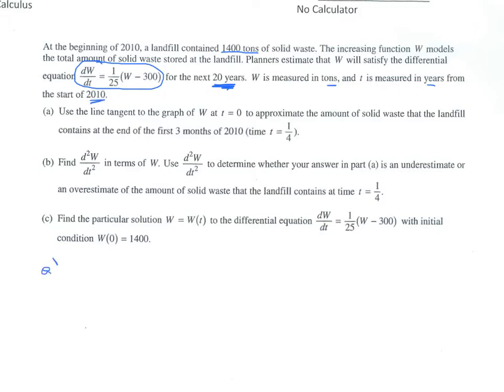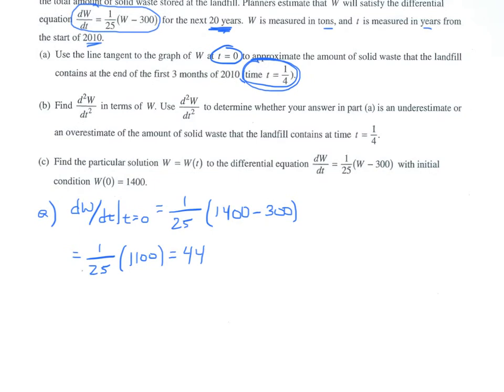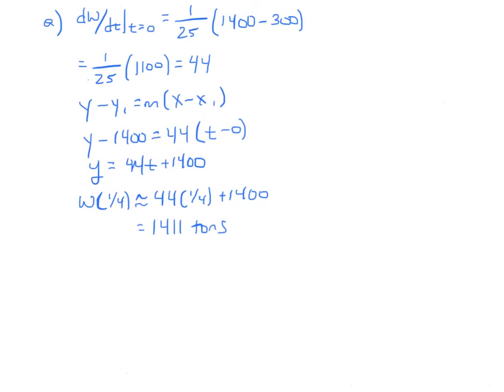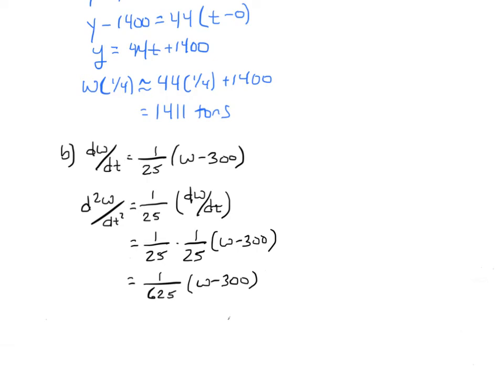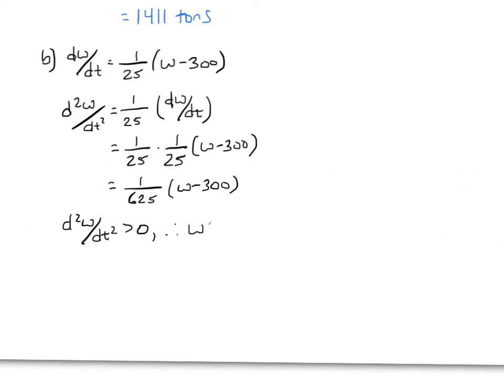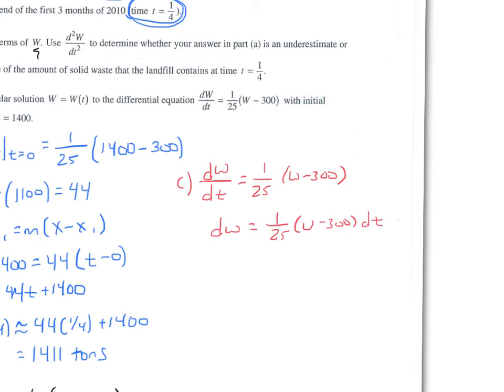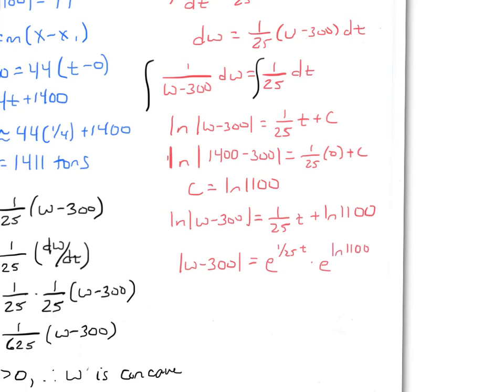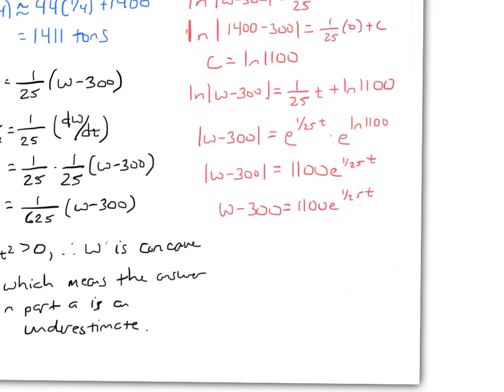AP Calculus AB 2011 #5